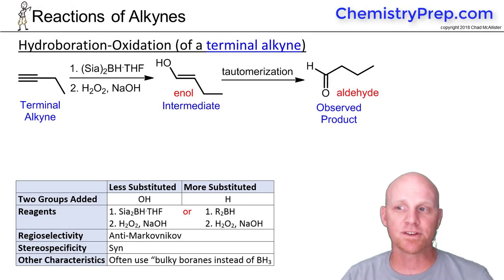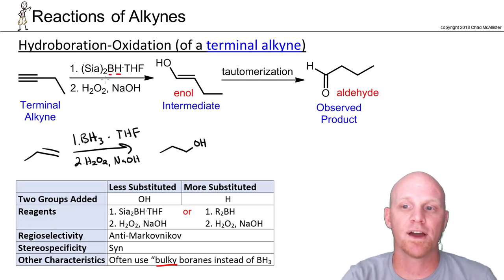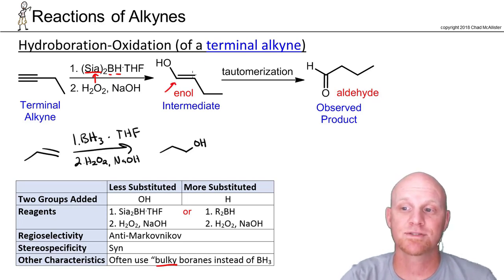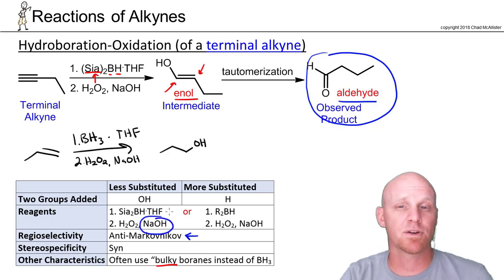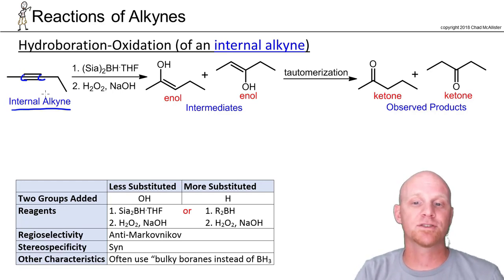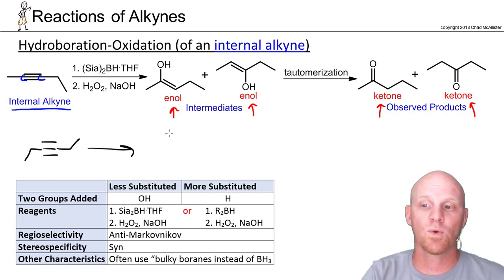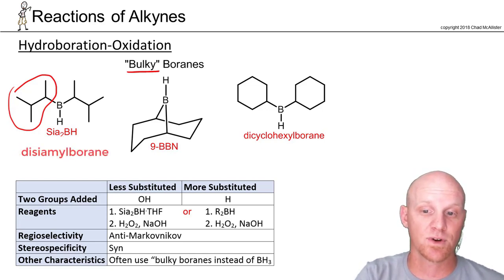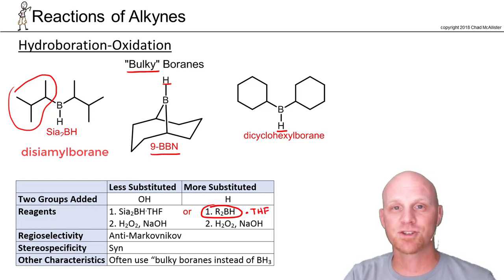9.8b Hydroboration Oxidation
Chad breaks down Hydroboration-Oxidation of Alkynes including how the major product is an Aldehyde or Ketone due to Keto-Enol Tautomerization.

Happy Studying!